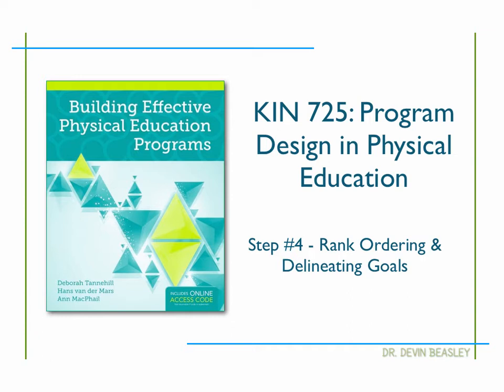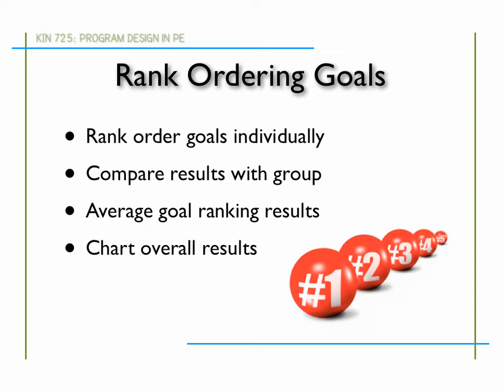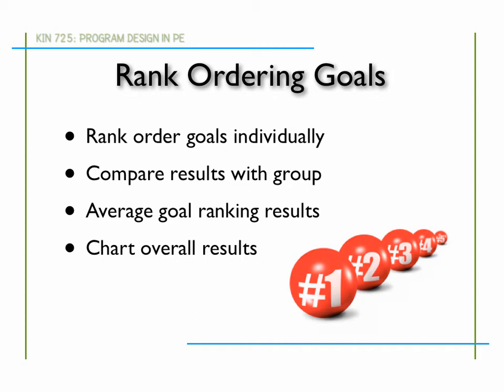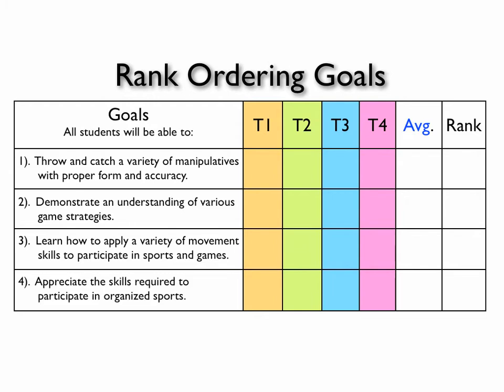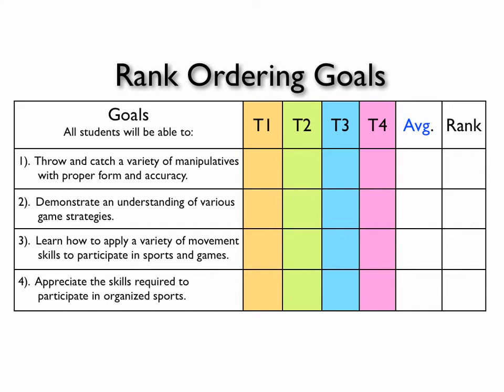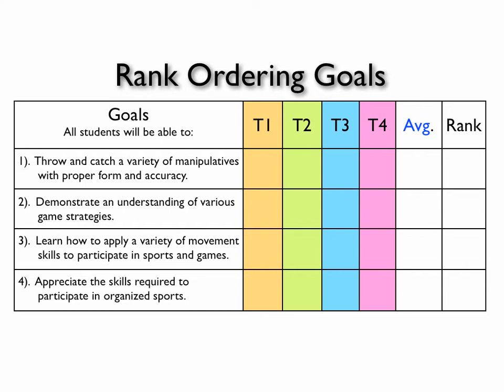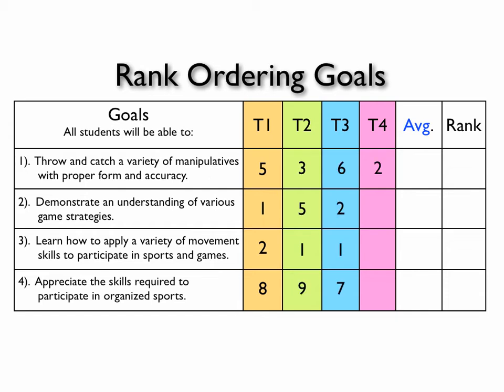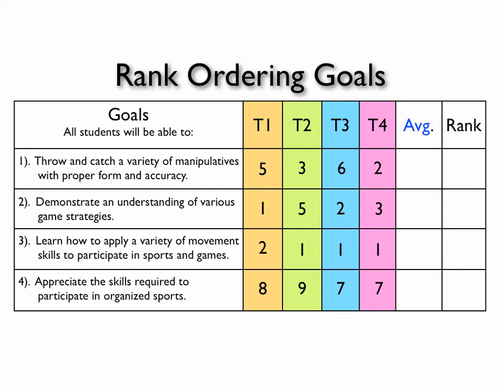Step 4 part 1 Rank Order